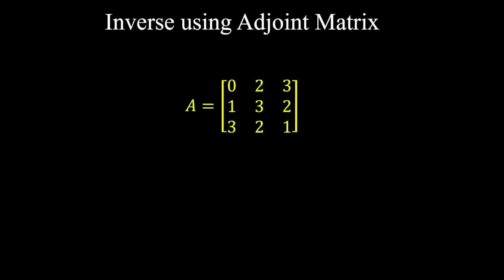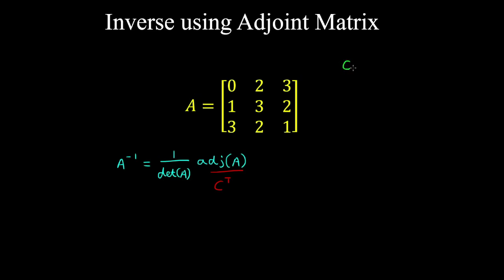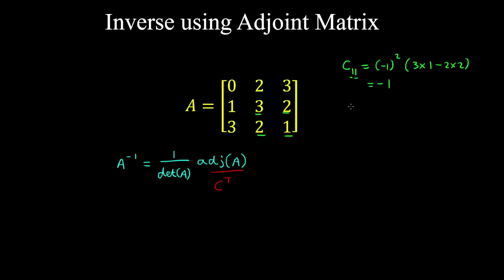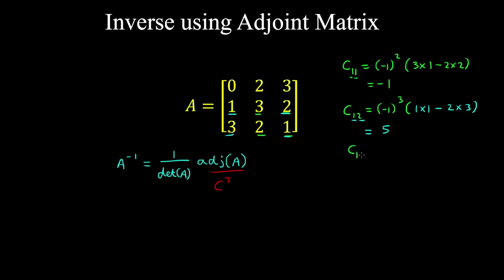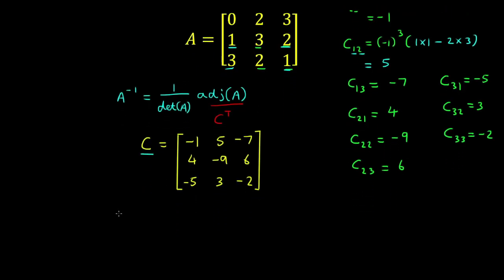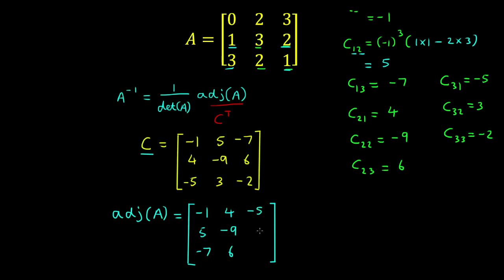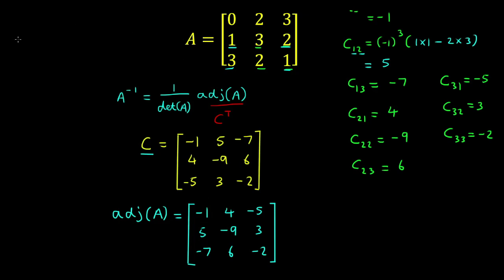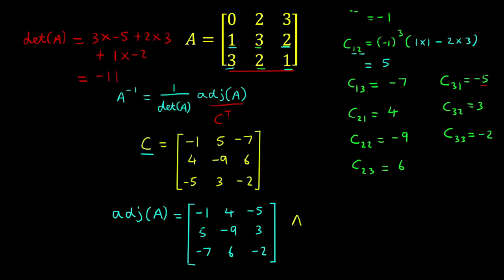Inverse using Adjoint Matrix - Linear Algebra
This linear algebra video covers a tutorial on calculating the inverse of a matrix using its adjoint matrix.